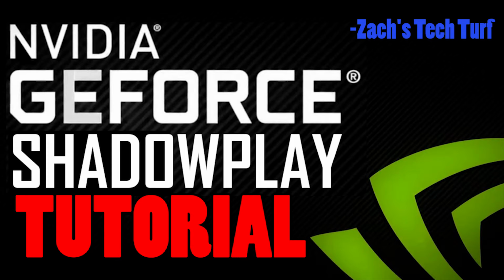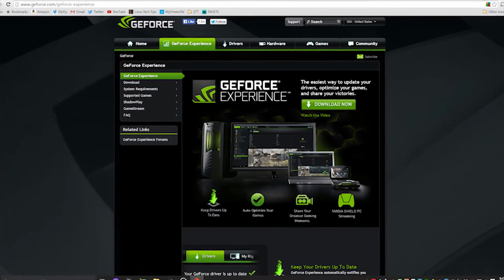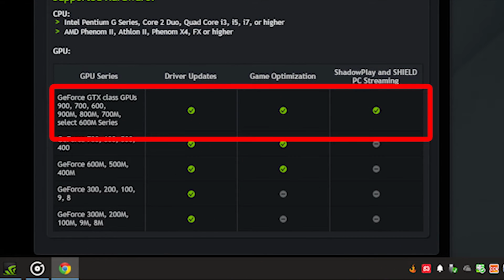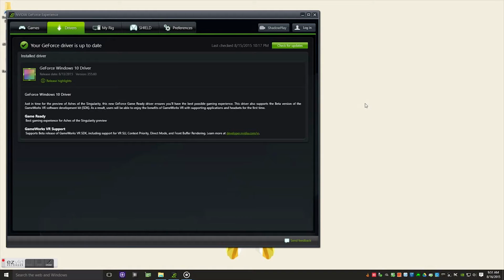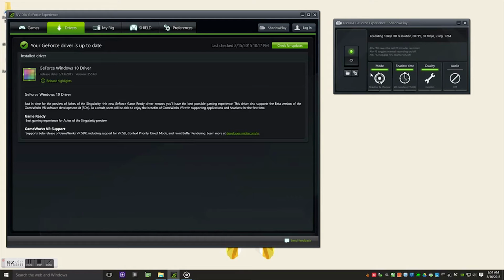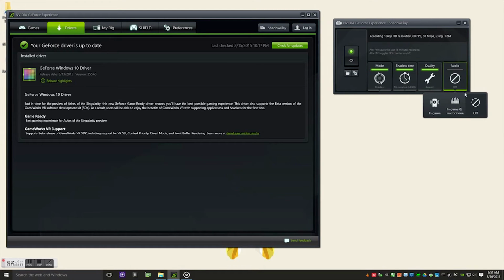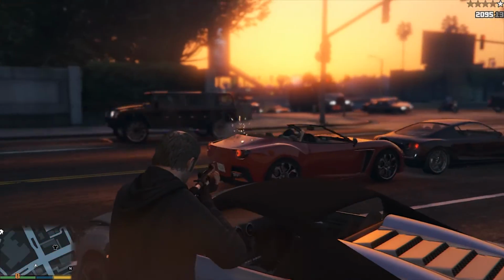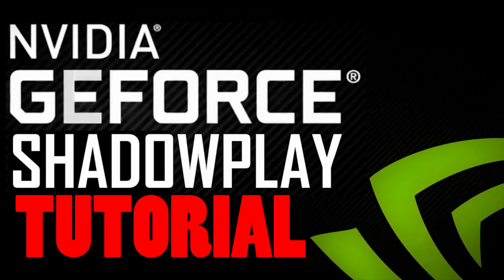How to Record PC Gameplay - NVIDIA ShadowPlay Tutorial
This is currently the best way to record PC gameplay if you have an applicable NVIDIA GPU. Let me know if you have any questions.